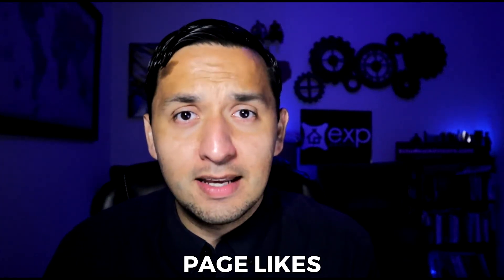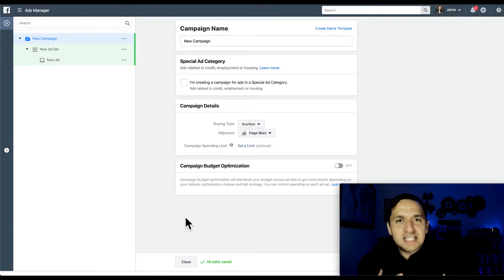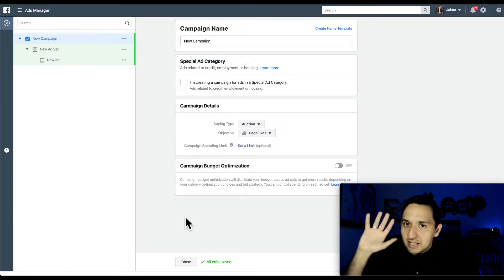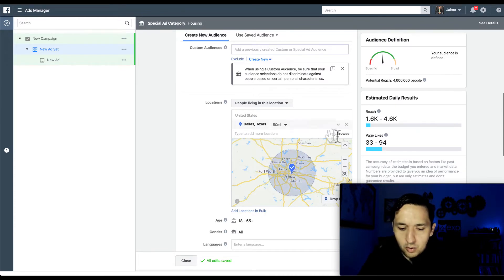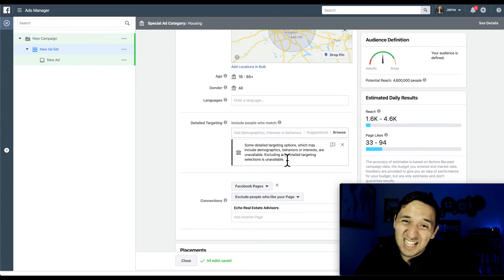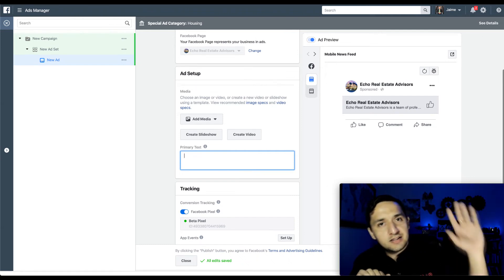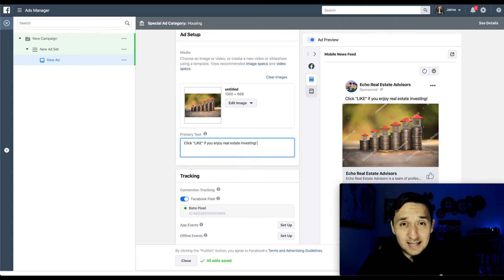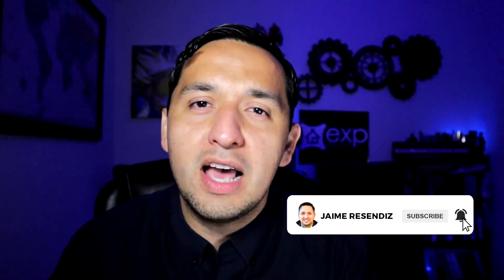How to get THOUSANDS of META PAGE LIKES FAST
Learn how to get Meta Page Likes fast!  See how to get thousands of Meta likes for pennies.

You don't have to spend a fortune to advertise your business and succeed.